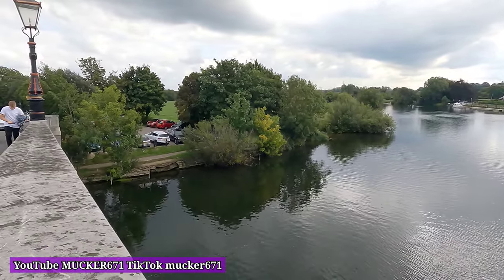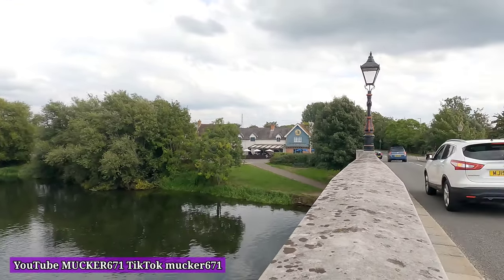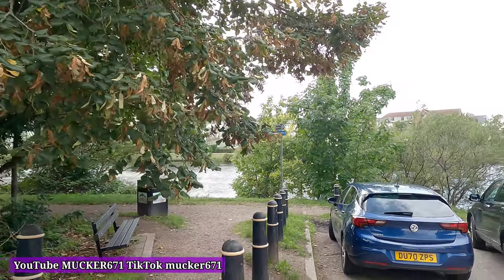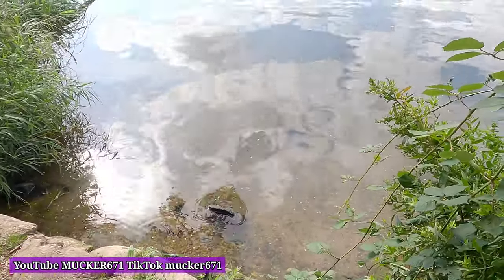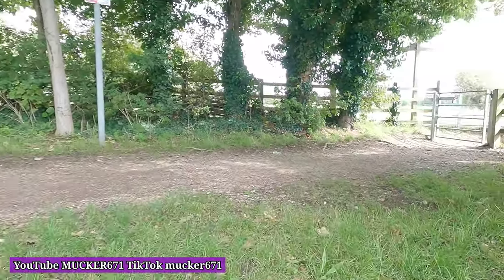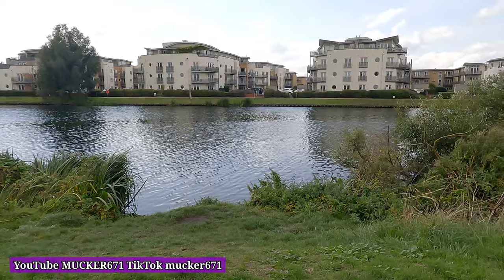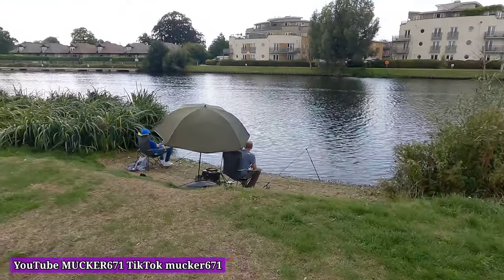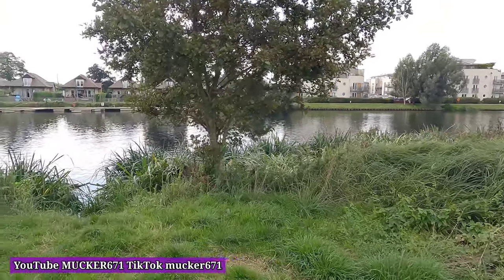Free River Thames Fishing Parking Great Access Chertsey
This is definitely one of my favourite spots on the River Thames. Hope you enjoyed the video Layham will be my next choice then maybe some boat fishing at sea again for some more laughs..
The Link to all my playlists, Free Thames Barbel & Bream Fishing With Camping Wye Barbel & Camping in incredible detail, Different Battlefield Game Montages, Cod Mobile, Picasim RC, Mad Drone Freestyle all on Android Xbox & Shield Tv.
YouTube & TikTok links are below. 👇Thanks..!! 👍🏻